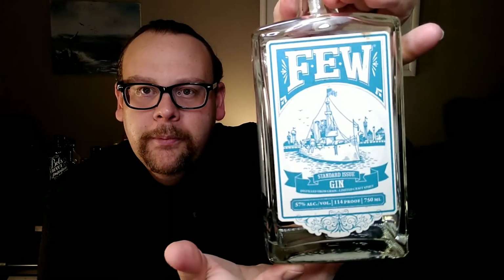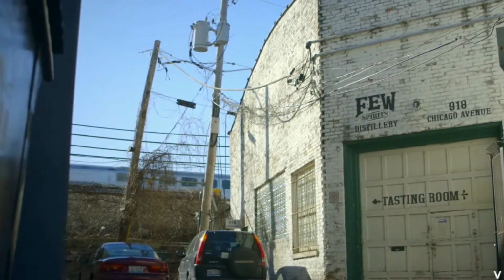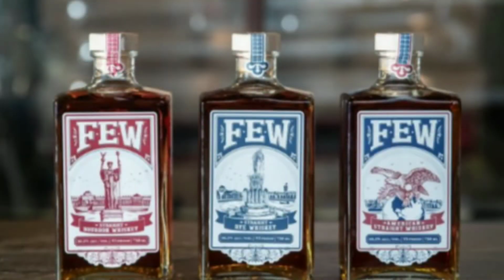FEW Navy Strength Gin Review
we go back to Illinois and try this 57% Navy strength gin